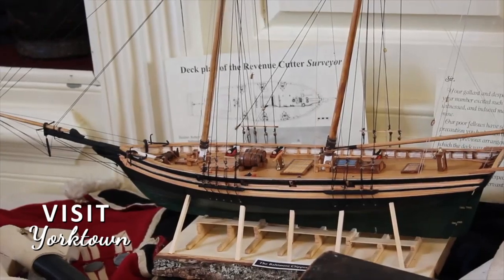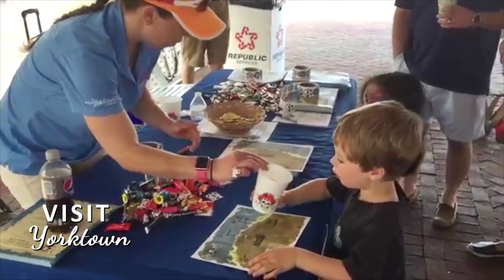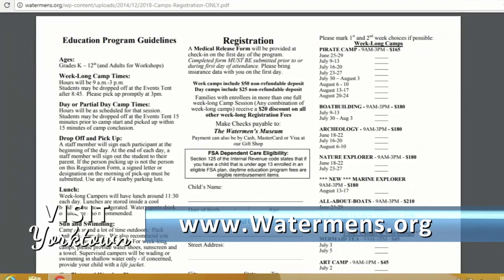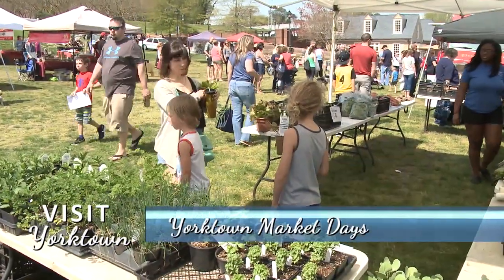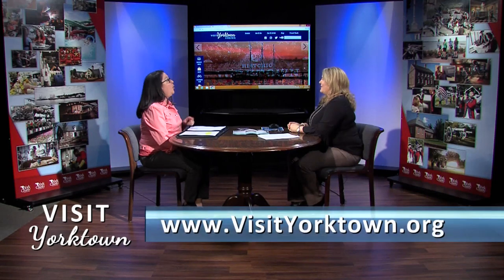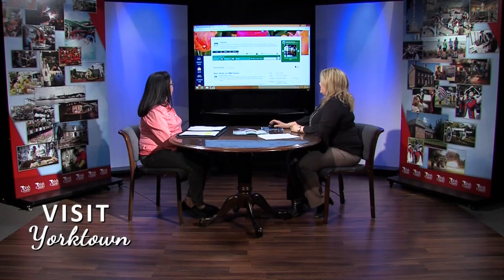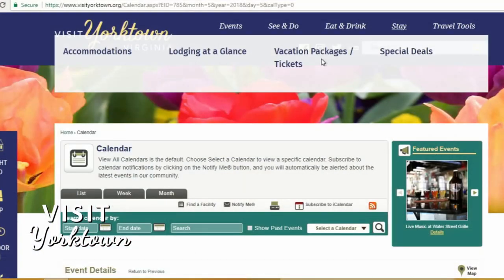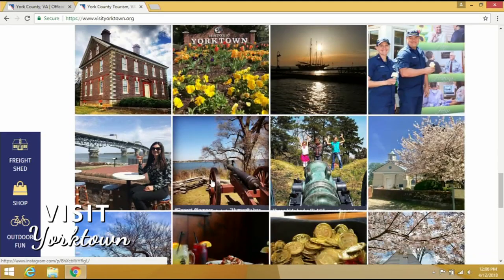Visit Yorktown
Visit Yorktown is produced by WYCG TV in York County, Virginia.